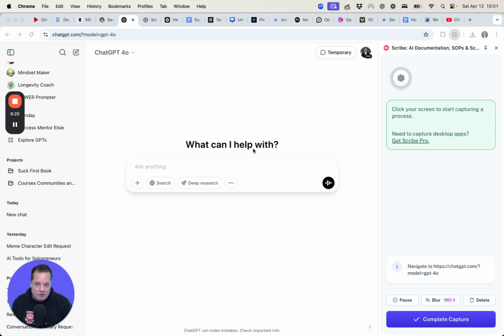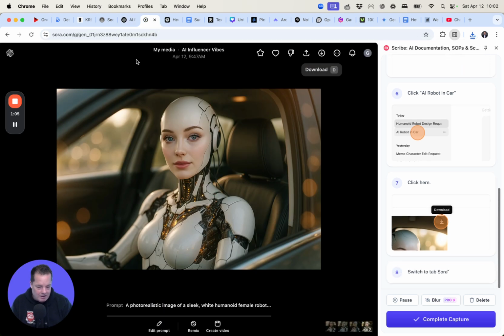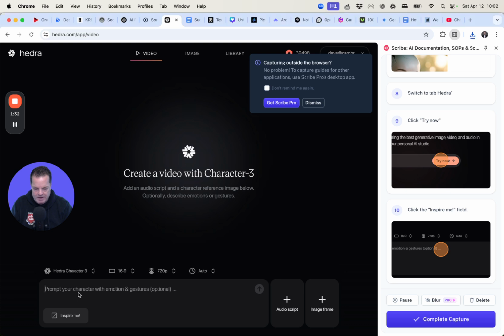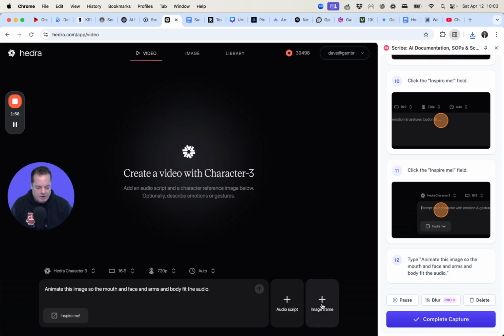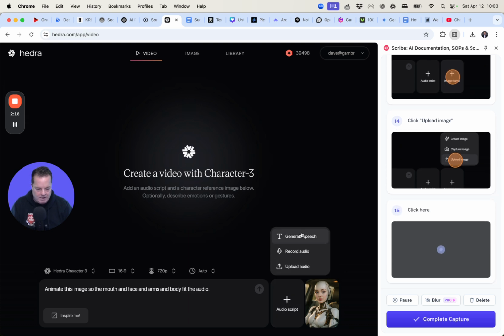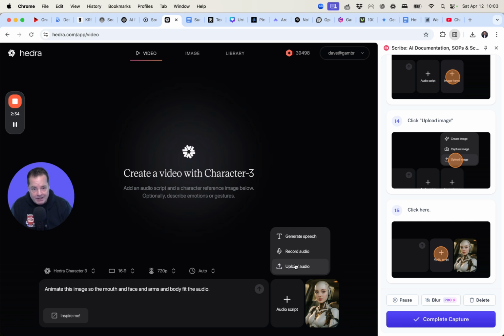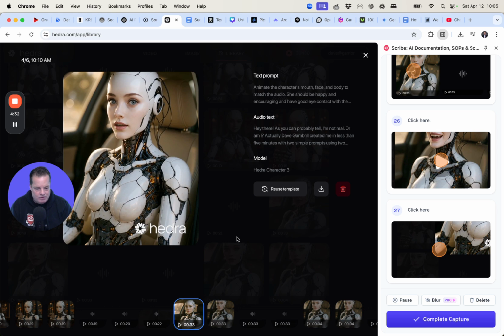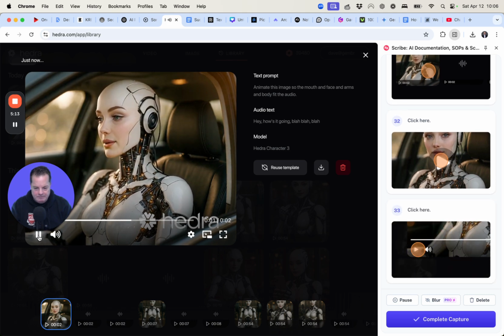How to Create Amazing AI Videos with Two Apps and Simple Prompts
In this quick 6-minute tutorial, I’ll show you how to use ChatGPT and Hedra together to create stunning AI-generated videos using nothing but simple text prompts. Whether you're a content creator, coach, or marketer looking to level up your video game, this is an easy and powerful way to turn ideas into compelling visuals—fast.

You'll probably notice that the guide was being created automatically on the right side of the screen with an app I use called Scribe.

Come join the conversation in our communities...

And let me know what you thought of this post and what you'd like me to cover in future episodes over on Instagram

CONSUMER NOTICE: You should assume that I have an affiliate relationship and/or another material connection to the providers of goods and services mentioned in this broadcast and may be compensated when you purchase from a provider. You should always perform due diligence before buying goods or services from anyone via the Internet or offline.